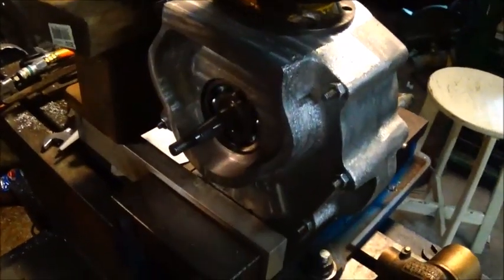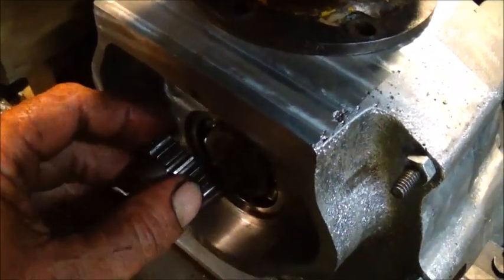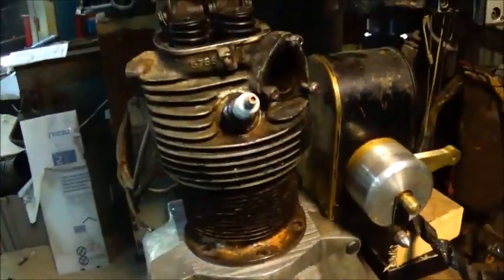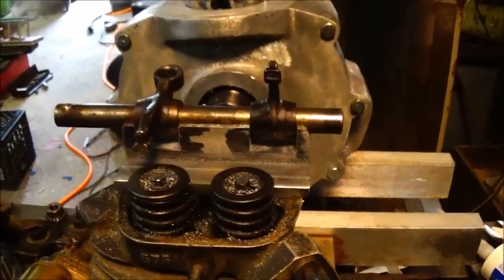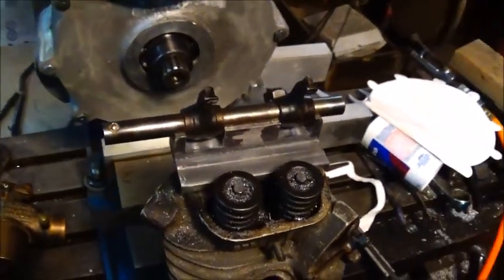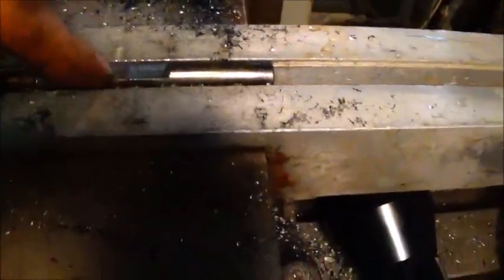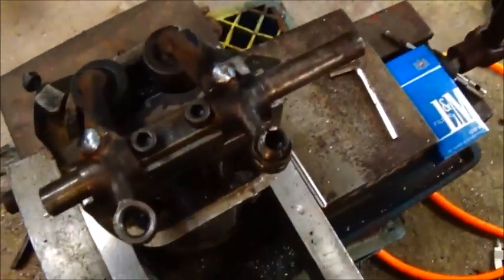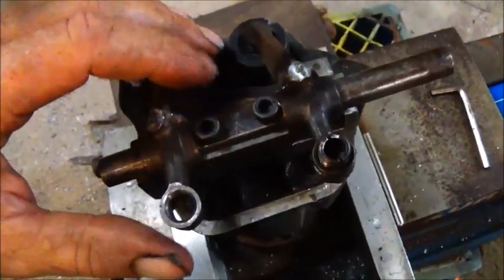Antique Motorcycle Engine Build (Replica) Part 20 Rockers and Stand